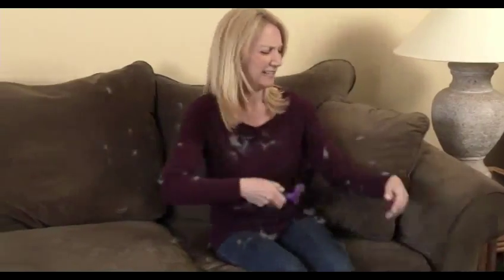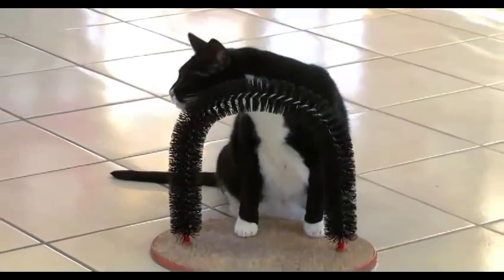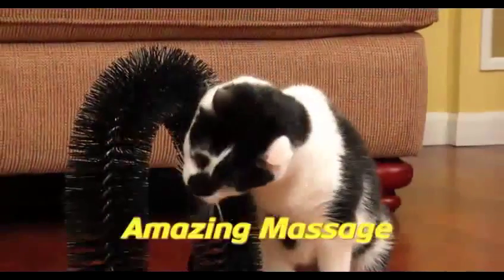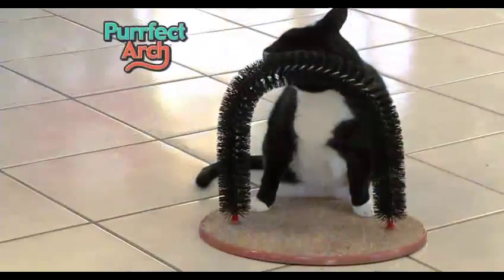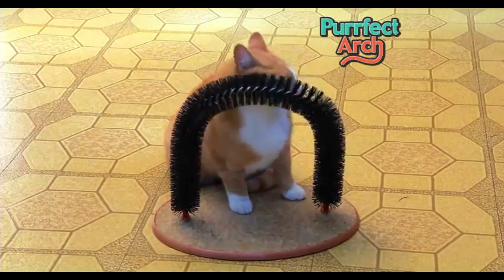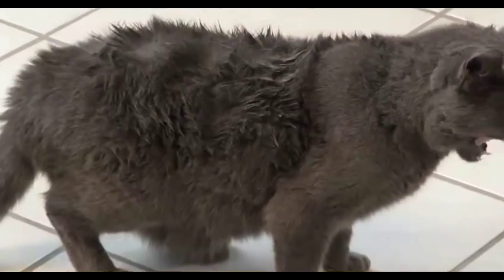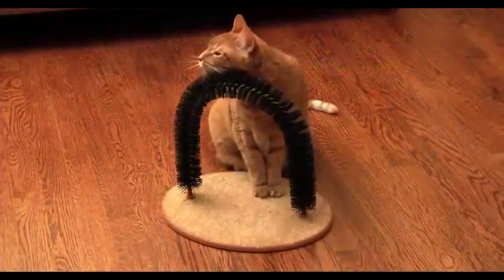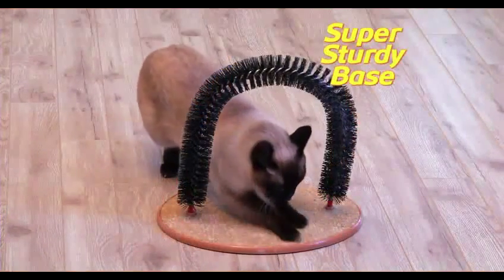PURRFECT ARCH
Purrfect Arch - As Seen On TV